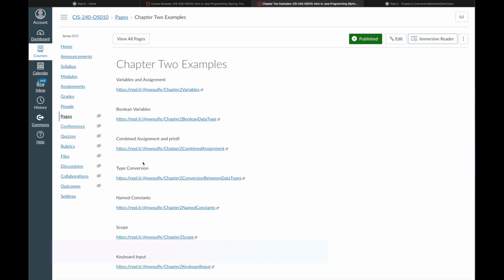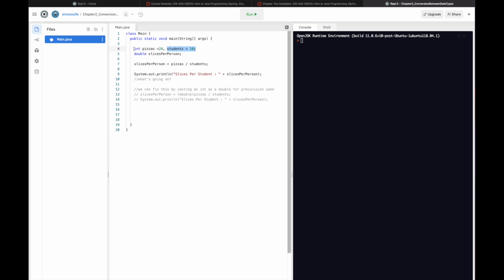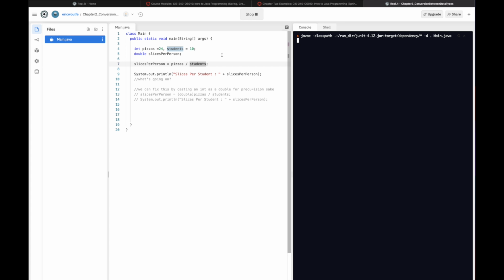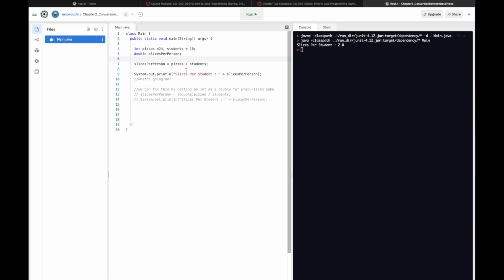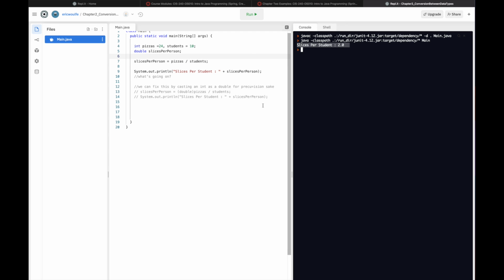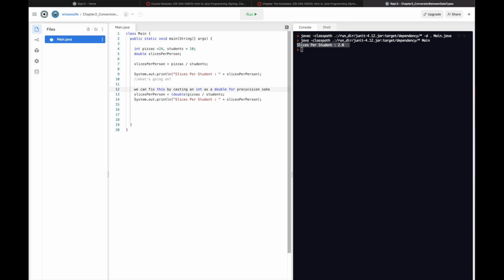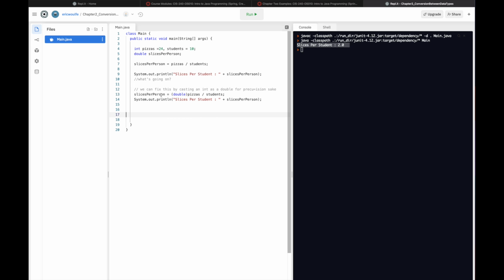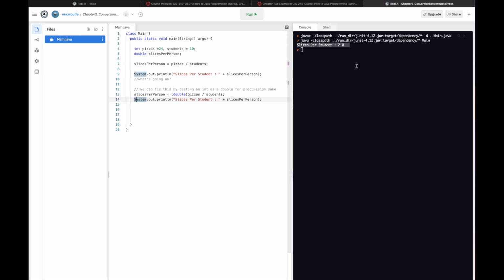CIS240 Ch2 Type Conversion Example